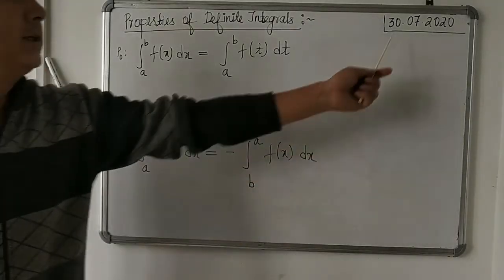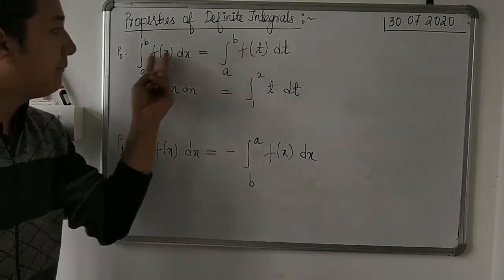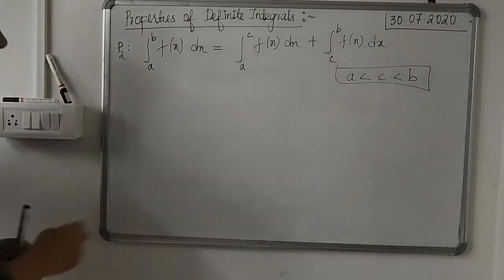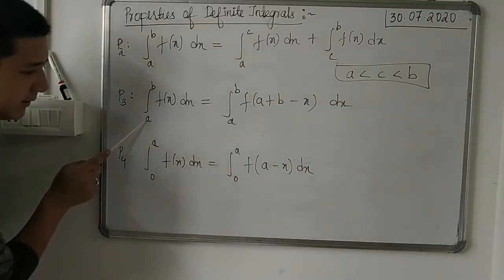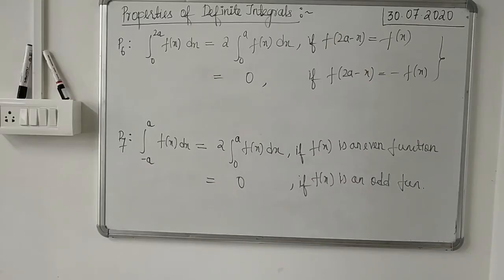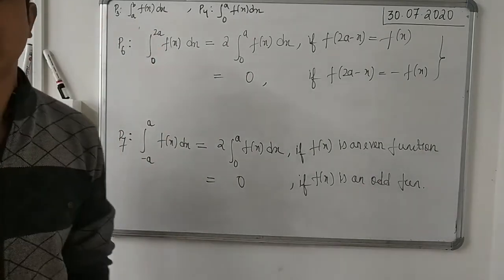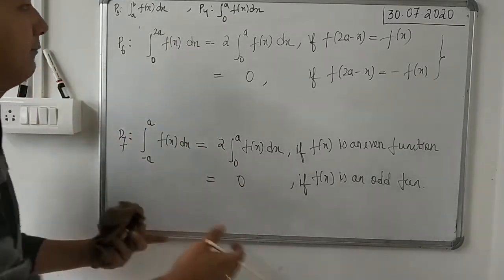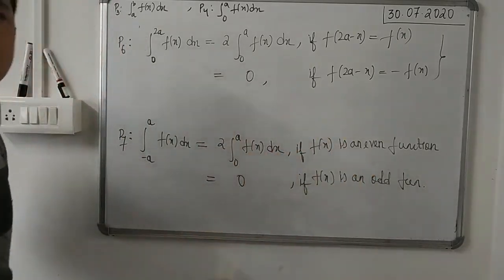PROPERTIES OF DEFINITE INTEGRAL ISC Part VII